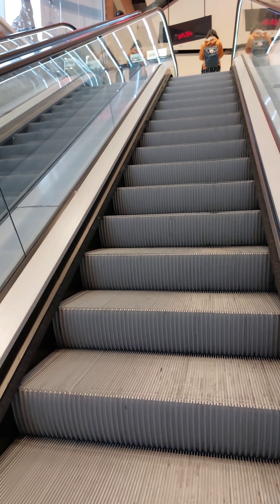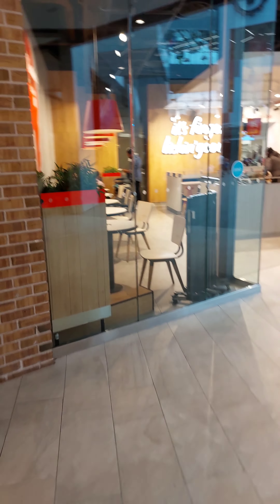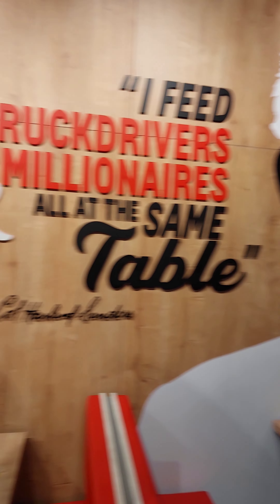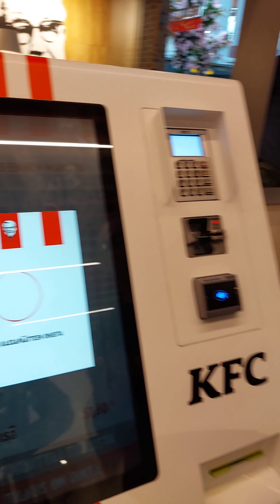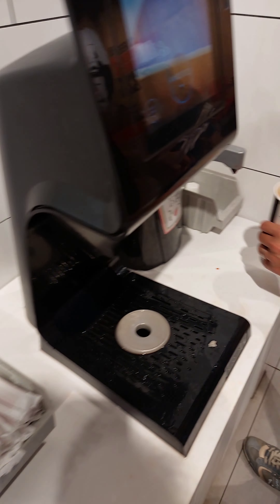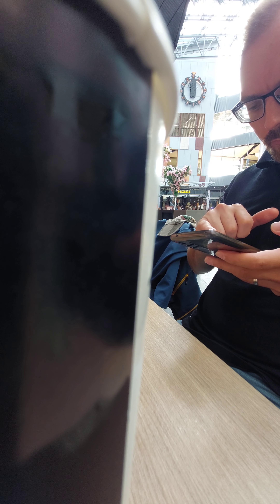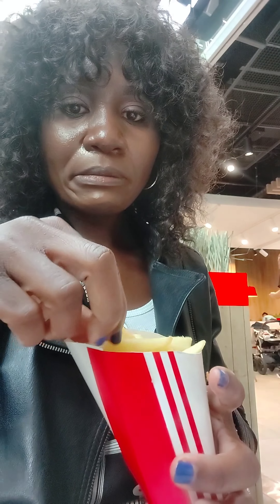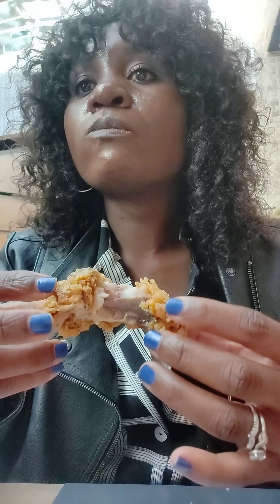KFC in Finland YAY or NAY?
Eating KFC for the first time in Helsinki, Finland is an experience I do not want to repeat. The chicken was tasteless. I get that each country tries to make the chicken to suit the taste of the populace however, compared to the Namibian KFC, Finnish KFC does not come close. This is a NAY for me.

Musician: FOREVERT